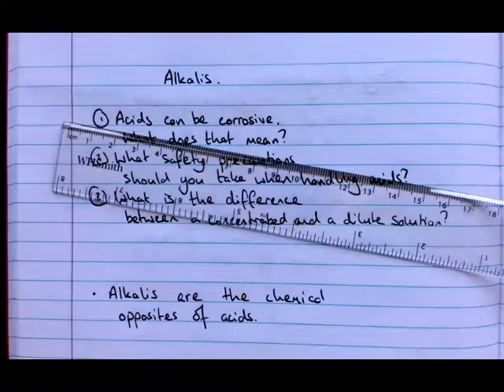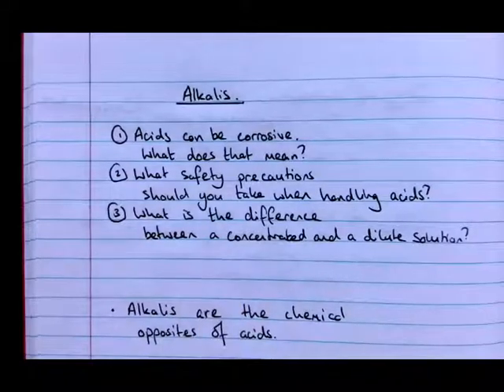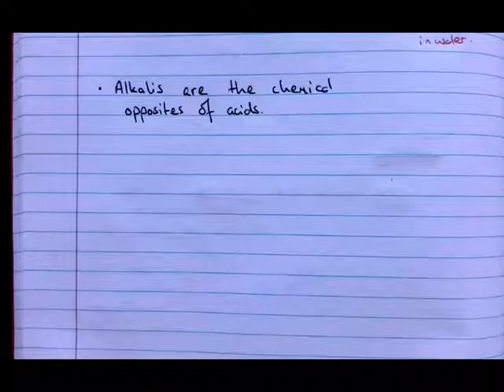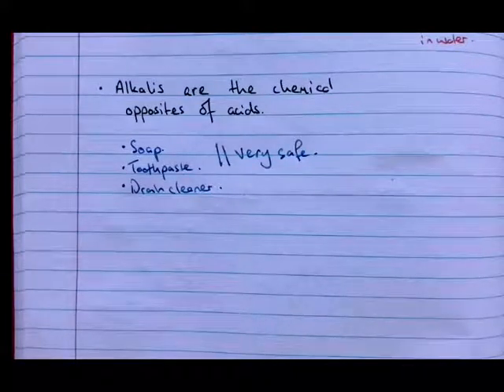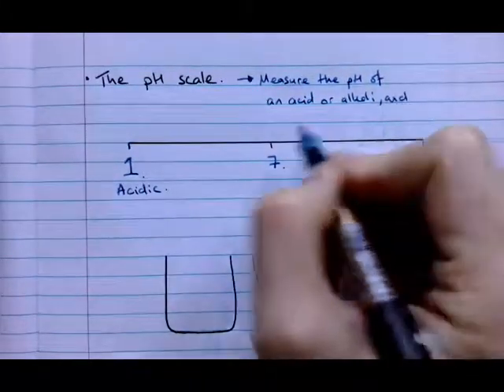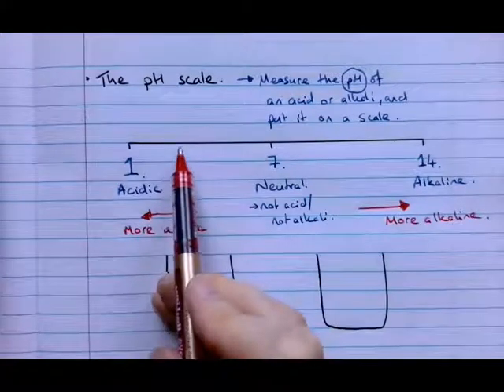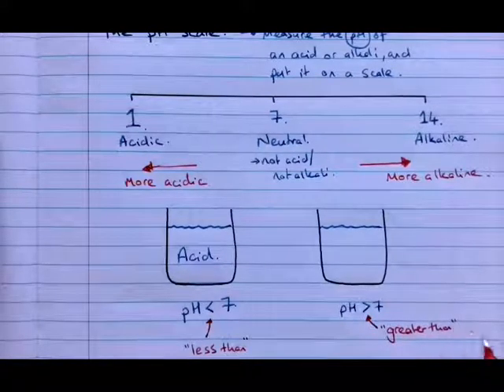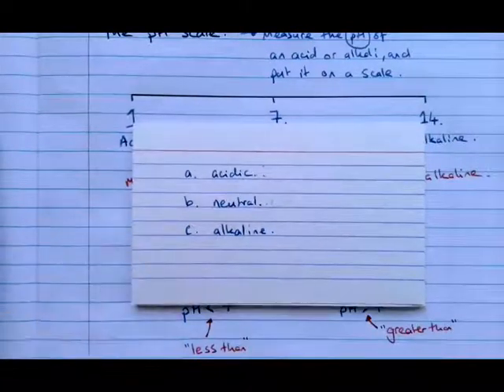Acids and alkalis 2